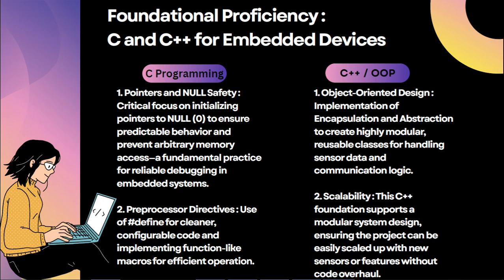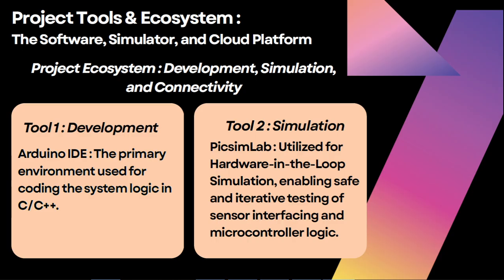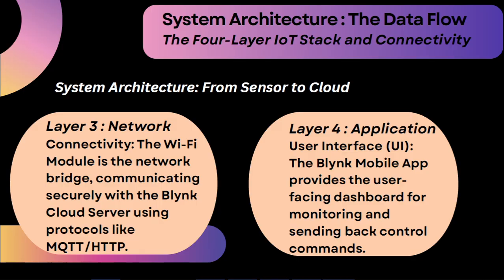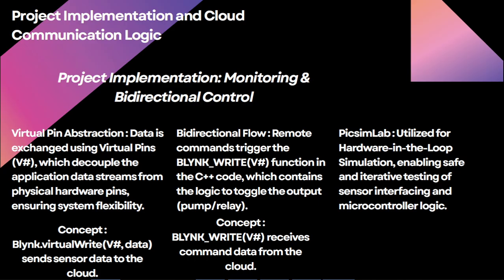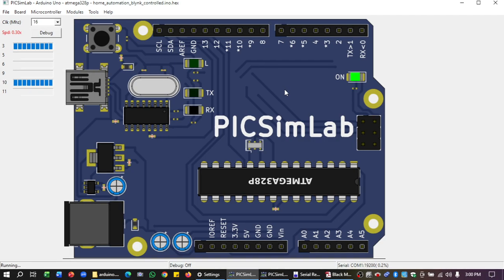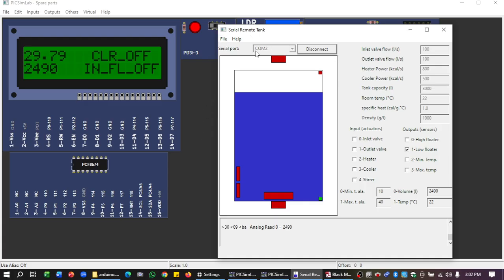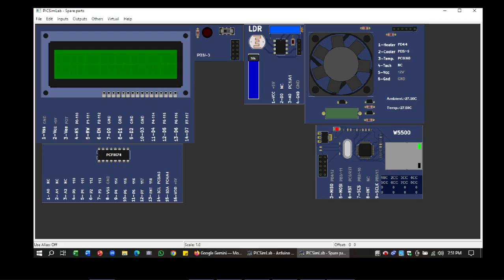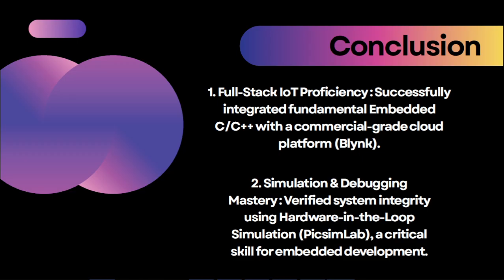IOT based Home Automation Solution | Full Demo & Presentation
IoT Smart Home Automation using Arduino Simulation and the Blynk App : Watch the full presentation and technical demo of my home system featuring real-time temperature control and smart water tank management. This is how you build a robust IoT solution from code to cloud!

⚙ Project Details & Technical Keywords
This video is a deep-dive into my IoT-Based Home Automation Solution, which was developed and verified using Hardware-in-the-Loop Simulation.
The project successfully integrates three core components:
 * Embedded Programming: All system logic, control flow, and safety thresholds are implemented using highly scalable Embedded C/C++ following Object-Oriented Programming (OOP) principles.
 * Simulation & Testing: We utilized PicsimLab to simulate the physical Arduino UNO, sensors (LM35 Temperature, LDR), and peripherals (Heater, Cooler, Water Tank). This ensured reliable testing before hardware deployment.
 * Remote Control: The Blynk IoT Platform provides a secure, remote mobile dashboard for bidirectional control. We use Virtual Pins to send commands to turn devices ON/OFF and receive real-time data from the simulated sensors.
Key Features Demonstrated:
 * Smart HVAC: Monitoring temperature and remotely controlling simulated Heater and Cooler with a safety threshold that automatically shuts off the heater at 35C.
 * Water Management: Precise monitoring of water volume and remote control of Inlet and Outlet valves.
 * Notifications: Real-time messages are sent to the Blynk Terminal and CLCD display for all critical system events (e.g., "Water Level is Full," "Heater Turned OFF").
This video is a great resource for anyone studying IoT, Microcontrollers, Embedded Systems.